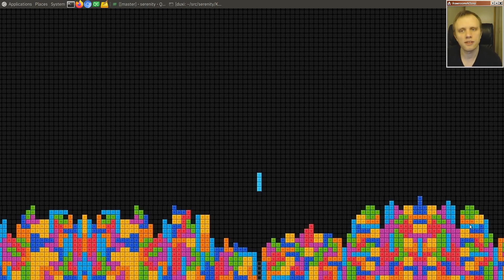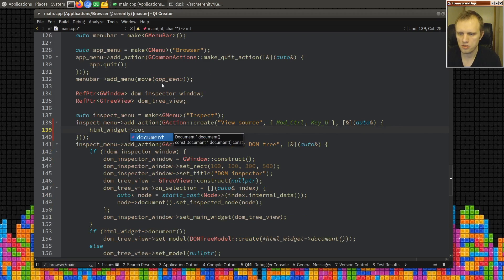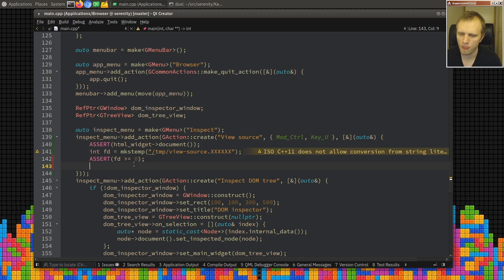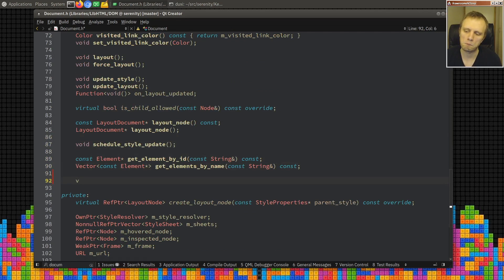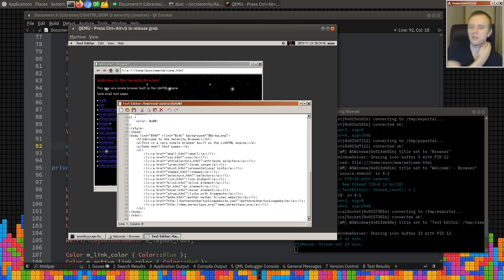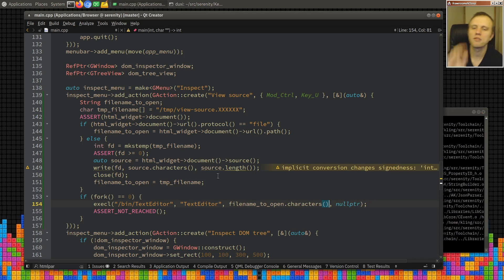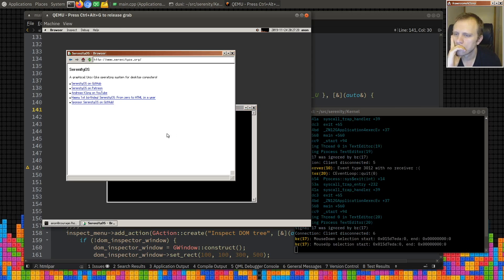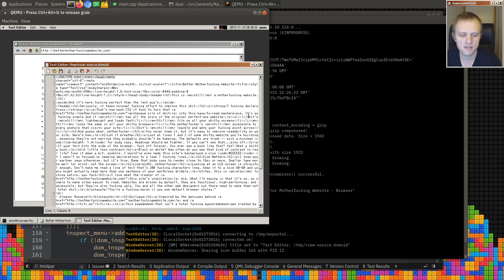Browser hacking: "View source"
Serenity is a Unix-like operating system that I'm implementing from scratch.